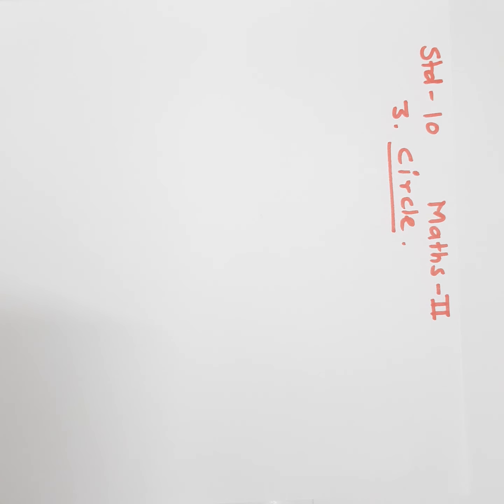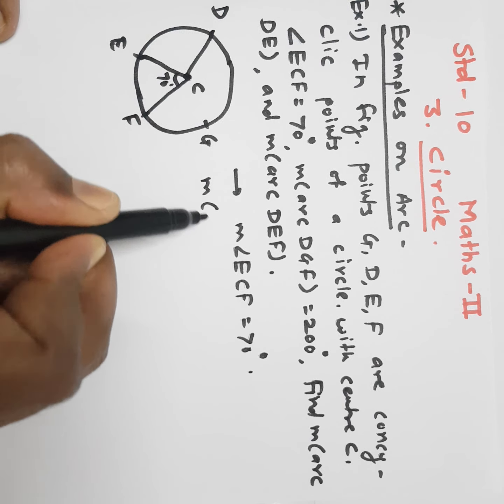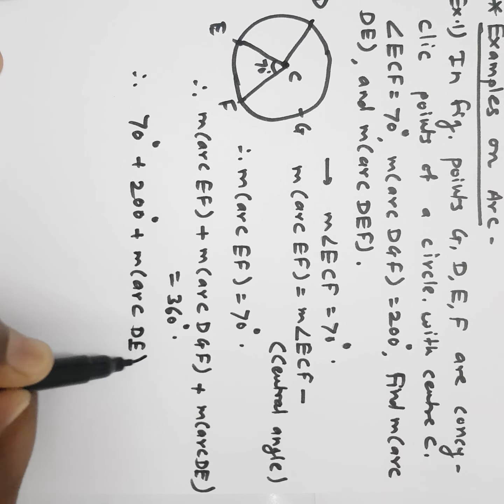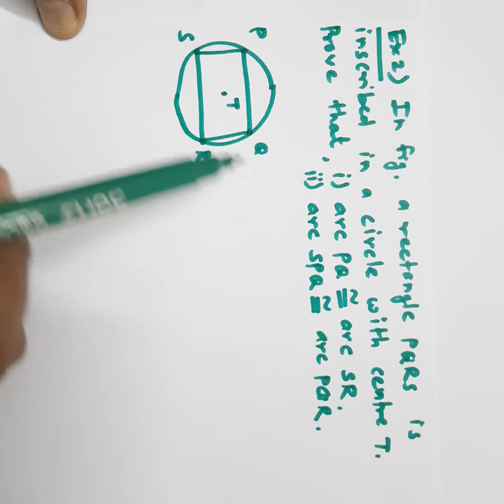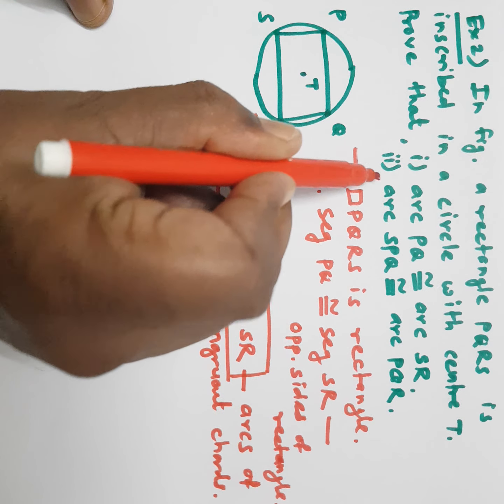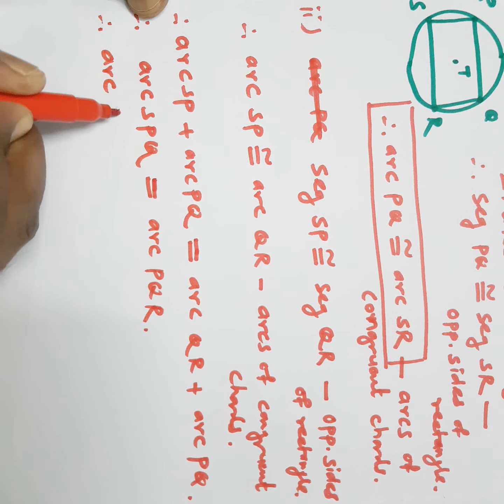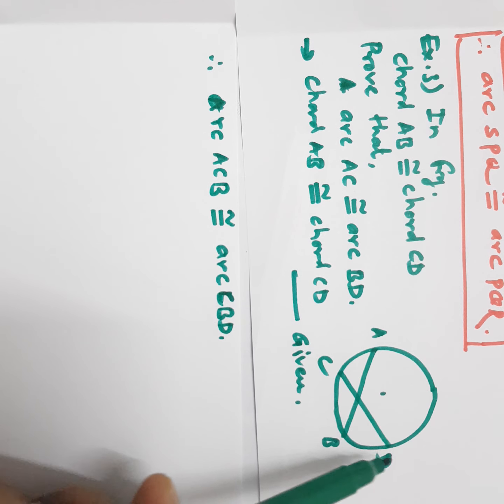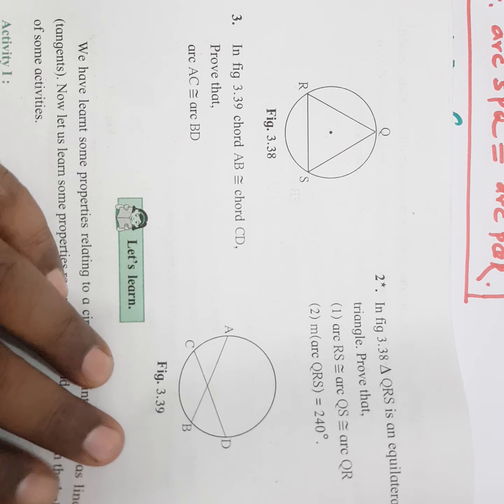10th Maths 2,Circle,Lecture 6